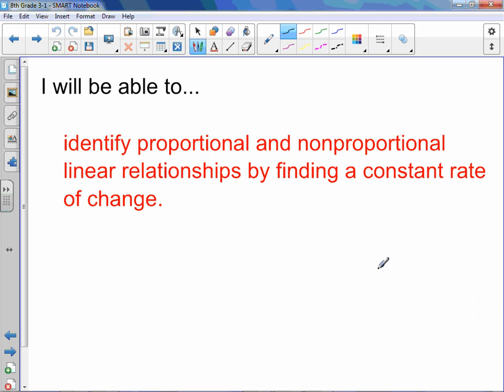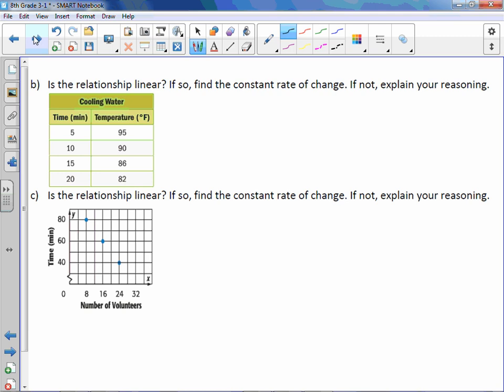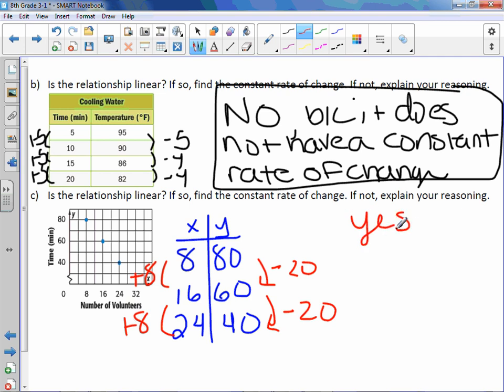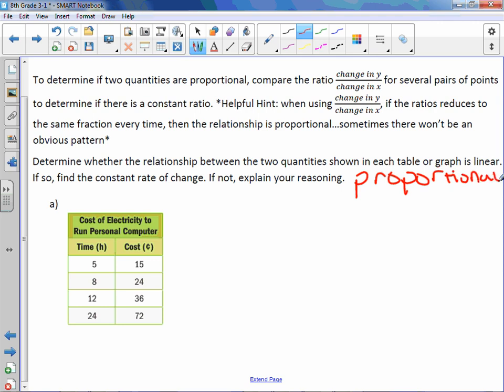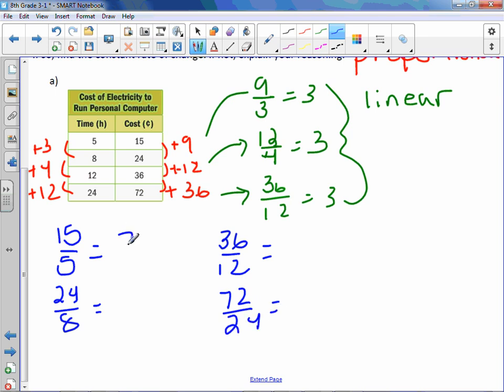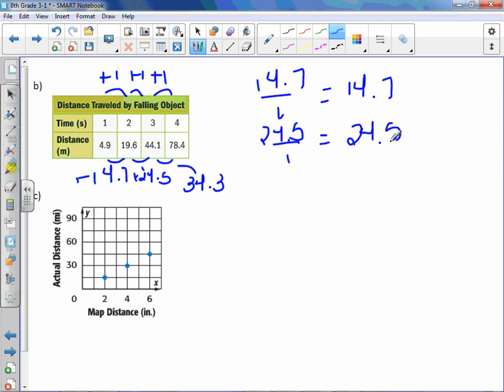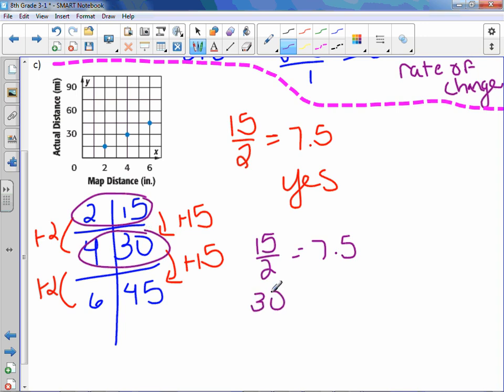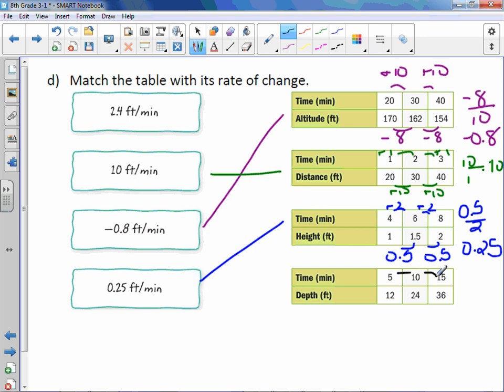8th Grade 3-1: Constant Rate of Change